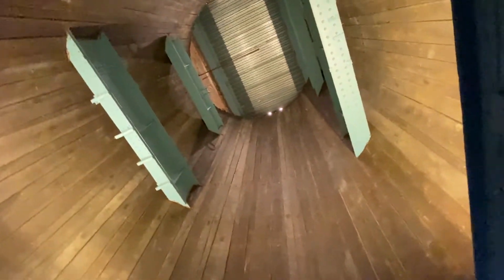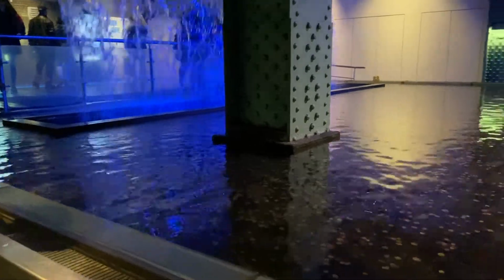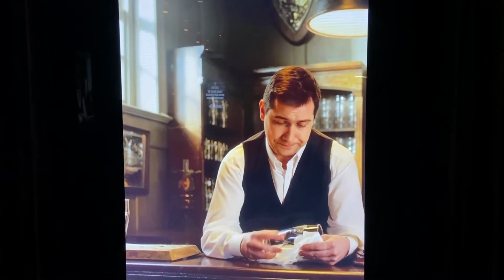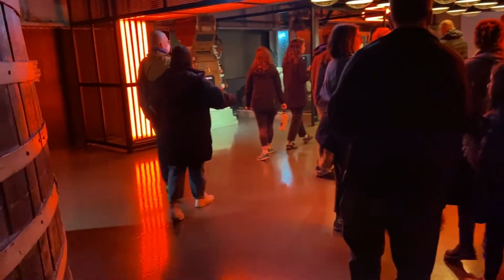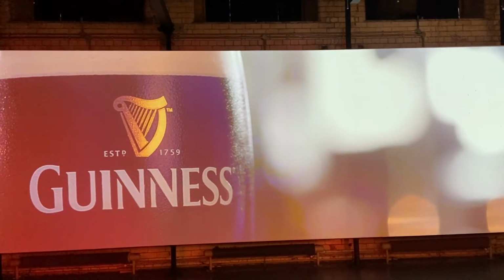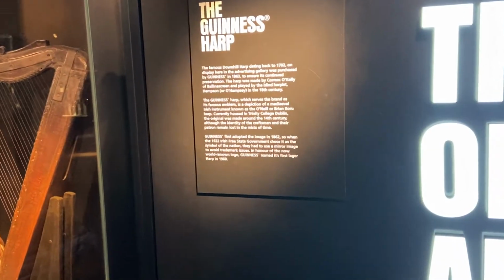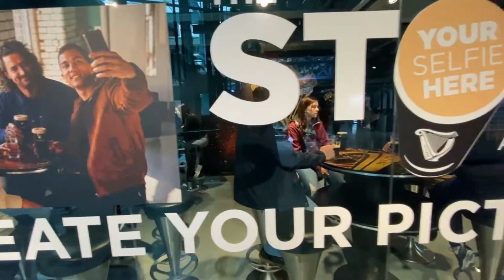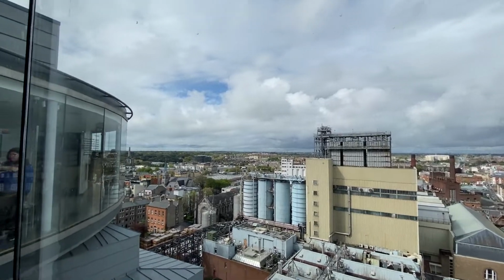Guinness Storehouse Tour Dublin Ireland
Come along as we tour the Guinness Brewery in Dublin Ireland!  We explore all 7 floors ending at the Gravity Bar on the top floor.